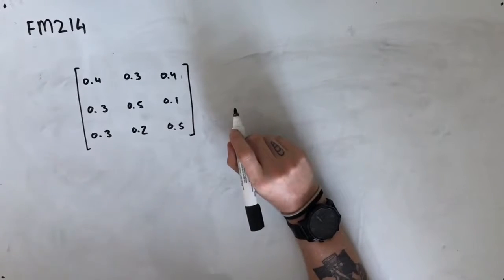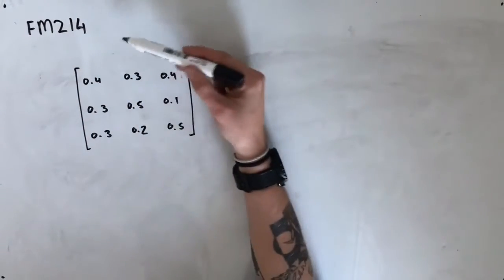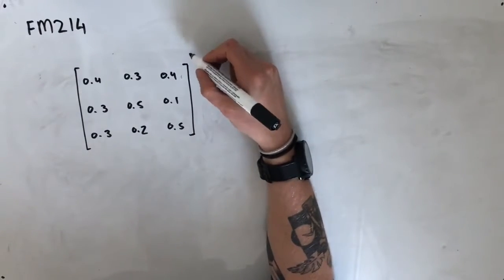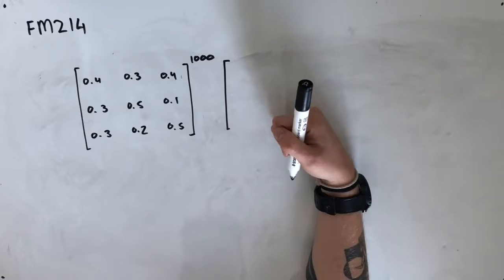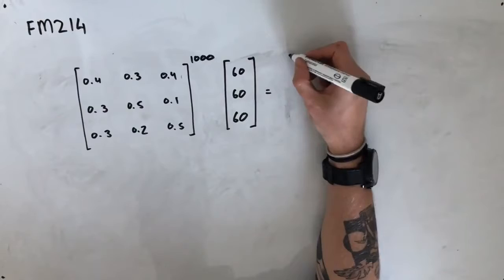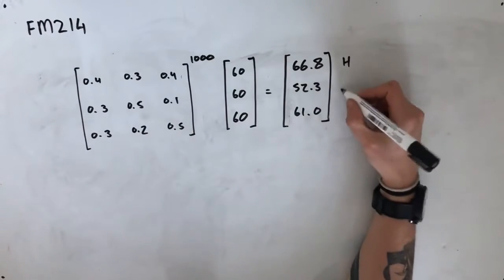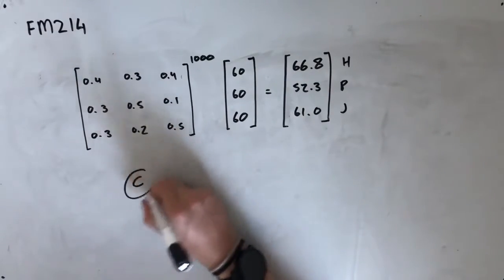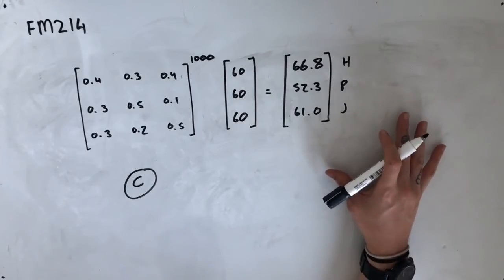FM214 Further Maths Fortify Study Guide - "Finding the Steady State"